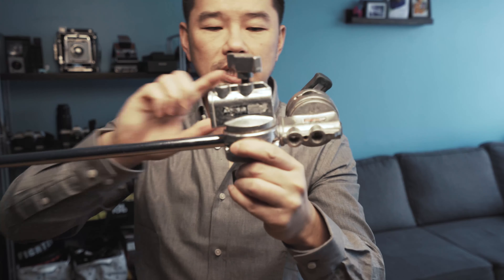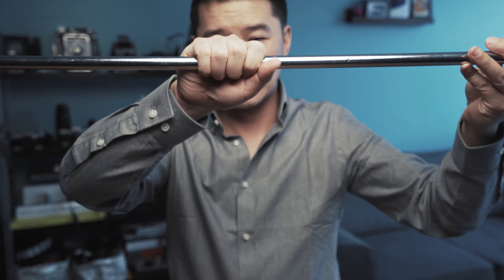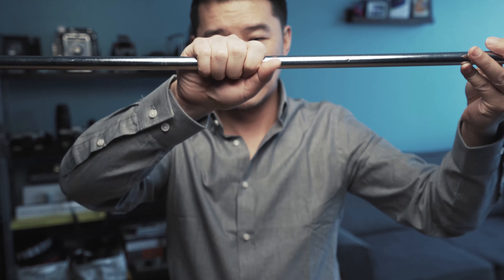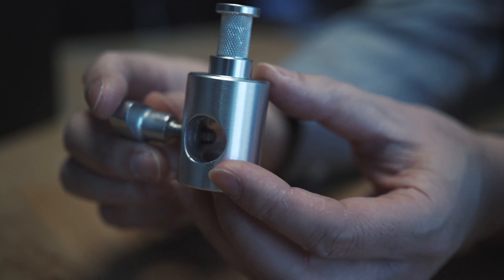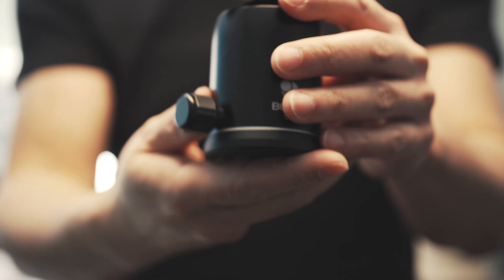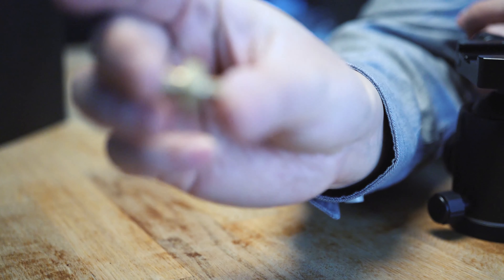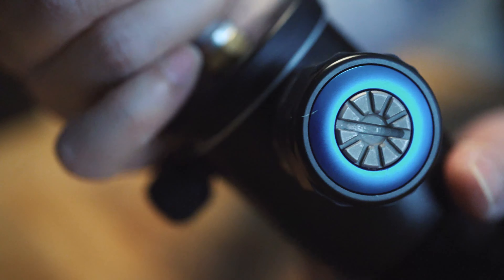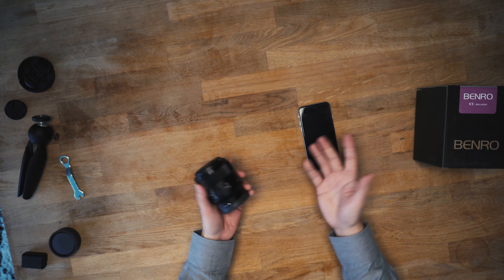Building an OVERHEAD Camera Rig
tabletop photography videography Today I show you how I went about to setup an overhead camera rig. I built this to get my secondary shot so I can film box openings or product reviews. Let me know if this helps you. Thanks for supporting my channel!

Gear List:

Ball Head

Light Stand Adapter